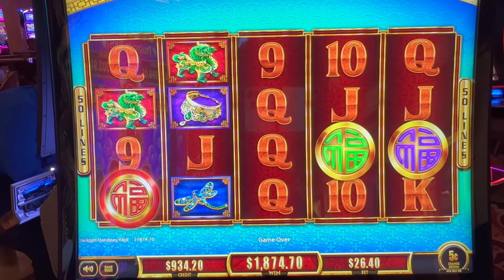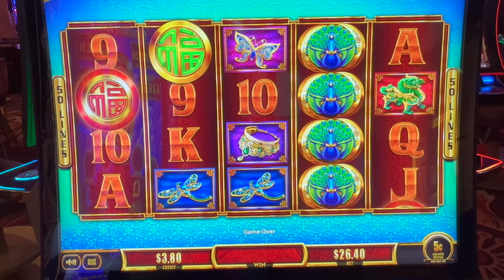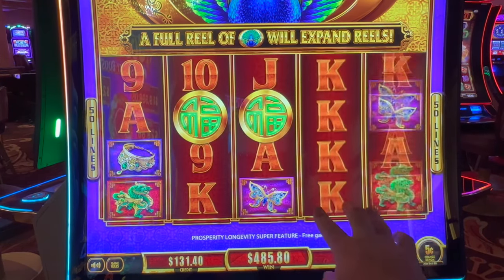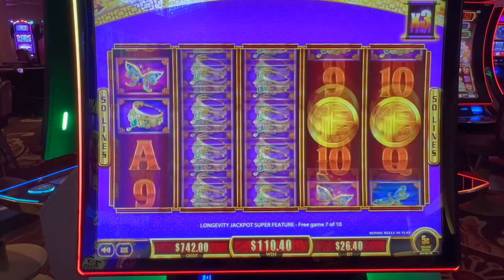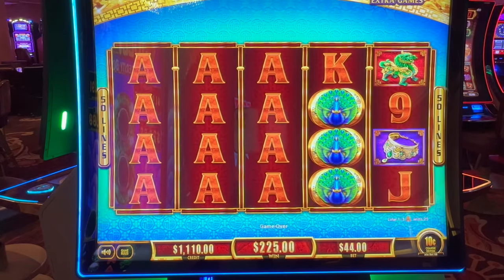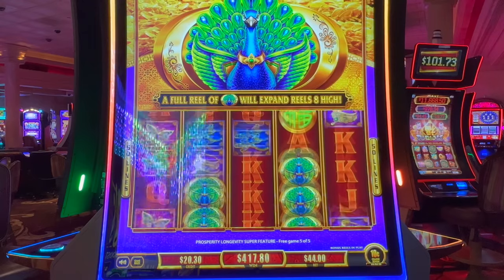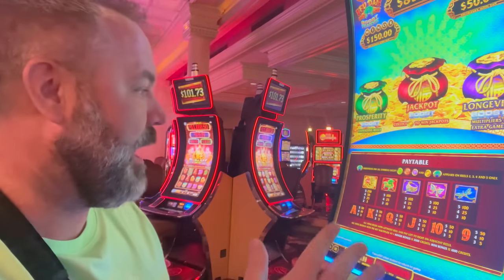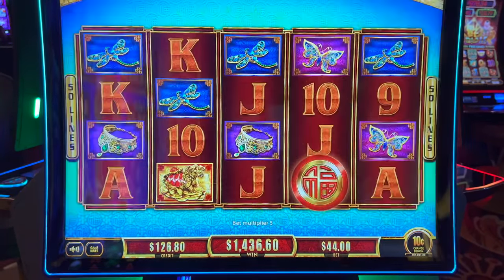RECORD BREAKING JACKPOT FOR FU DAI LIAN LIAN ON YOUTUBE!!!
Welcome to Mr. Hand Pay's Channel!
My page will feature high limit slot machine play.
It will also highlight all other forms of casino action including, suite room tours, rewards and comps from playing at Las Vegas Casinos to local casinos.
The swings will be huge, but it's all part of the fun!  I promise to not disappoint!
You won't want to miss me LIVE in action at the casino!

Gambling isn’t for everyone and the odds are against you. Know your limits and only gamble with money that you can afford to lose. If you or someone you care about suspect your gambling may be out of control, you may find resources in your area at the National Council on Problem Gambling Helpline: 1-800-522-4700 (call or text) (online chat).
Don't gamble with money you cannot afford to lose! Please gamble responsibly!